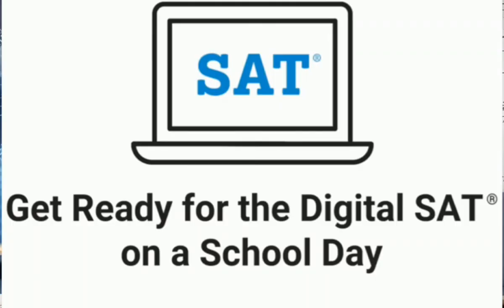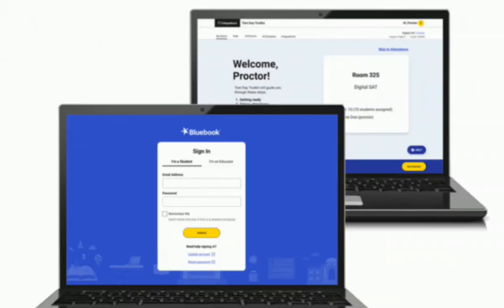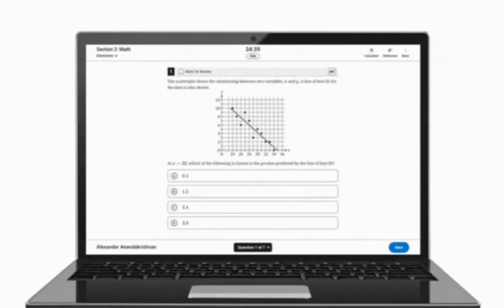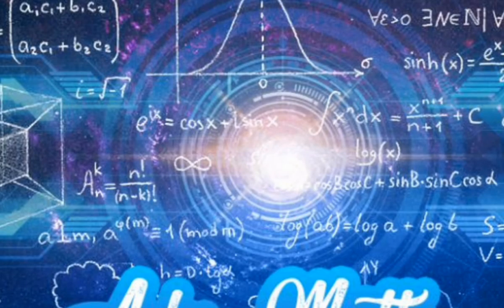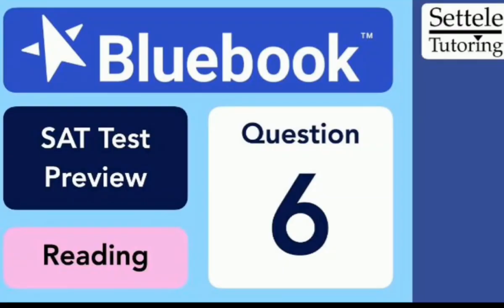How to Approach the Digital SAT– Tips, Format, and General overview Explained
In this video, we’ll show you how to ace the Digital SAT Math section with effective tips, an overview of the new format, and a breakdown of the scoring system. Learn about the key topics covered, how to make the most of the integrated Desmos graphing calculator, and strategies to maximize your score. Whether you’re just starting your prep or aiming for a 1600, we’ve got you covered!